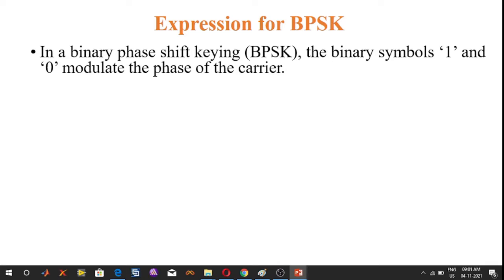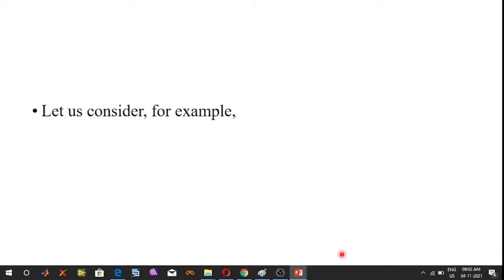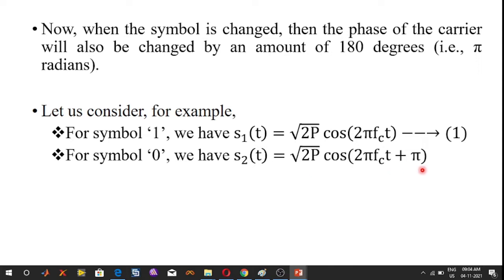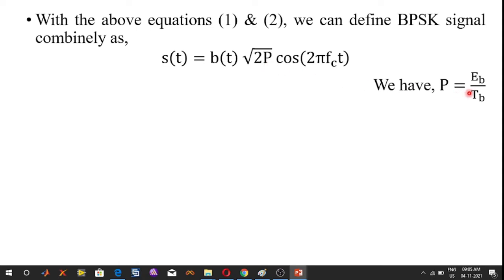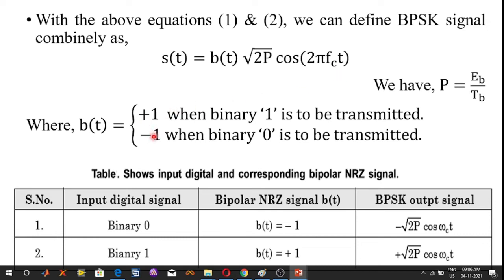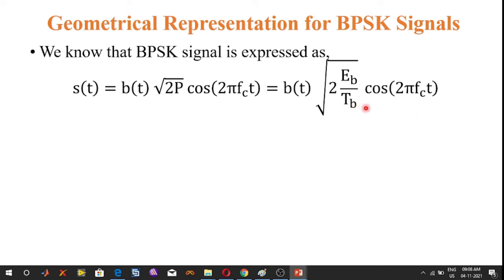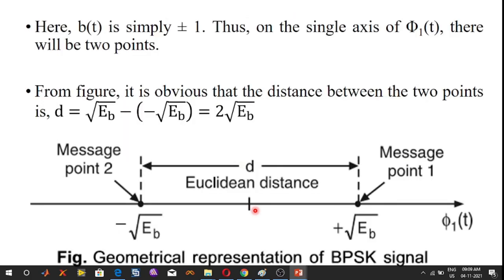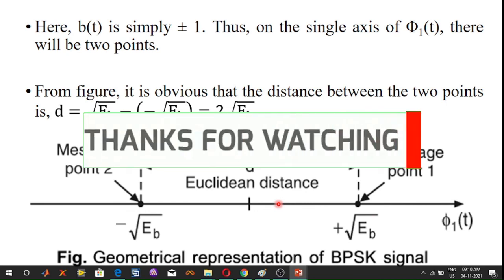Coherent BPSK & Geometrical Representation for BPSK Signals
In this video, I have explained COHERENT BINARY PHASE SHIFT KEYING, Expression for BPSK, Geometrical Representation for BPSK Signals